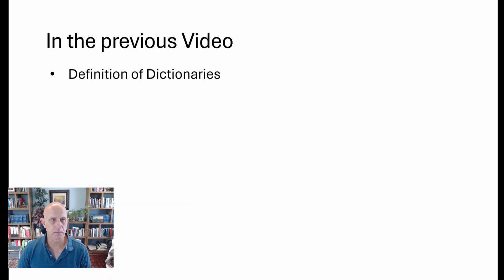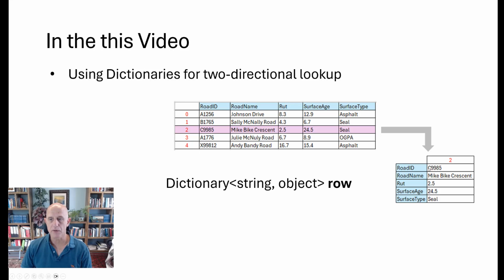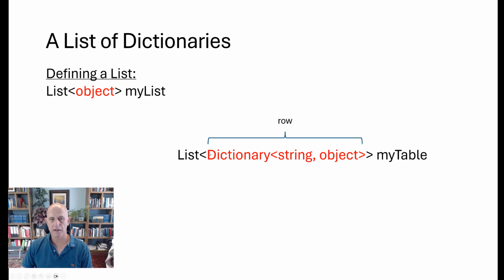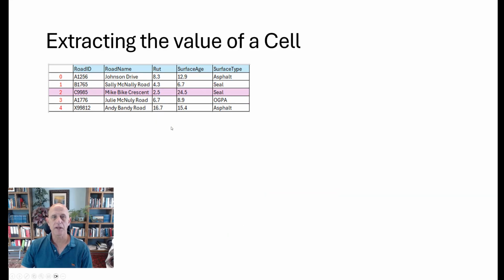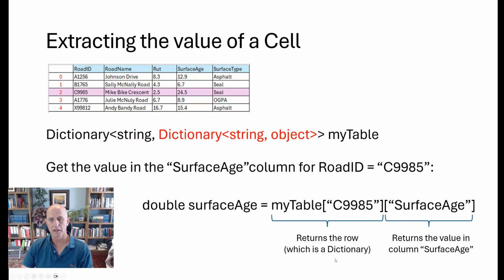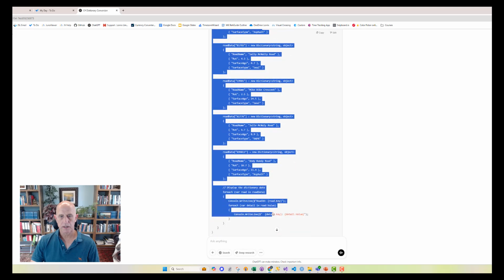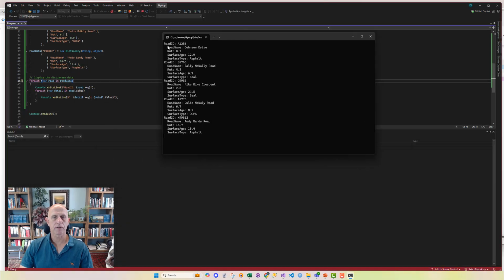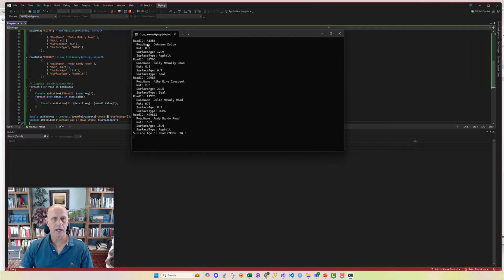C# .NET for Engineers - Dictionaries Part 2 (video 9)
In this video we discuss more advanced use of Dictionaries in C#. Specifically, we show how to use Dictionaries for fast lookup of a specific row and column value in a table. As usual, we first explain some concepts, and then do some hands-on coding in Visual Studio. Try to code along with me to get the maximum benefit from this class.

This course is designed specifically for engineers with little or no coding experience who want to get familiar with C# .NET coding in Visual Studio. For an overview of the course, see this video